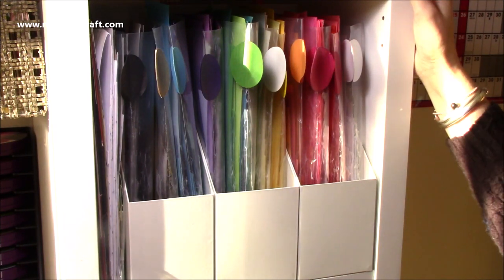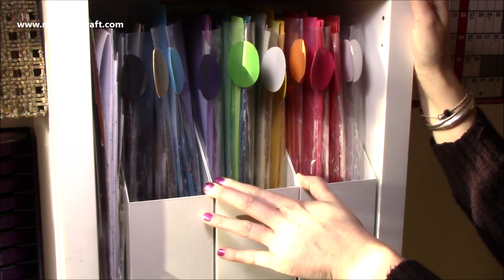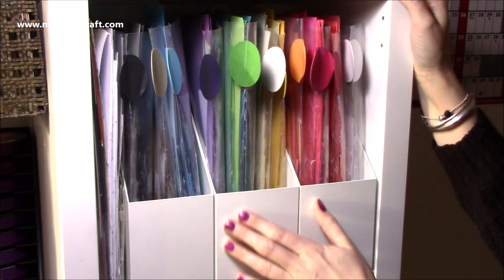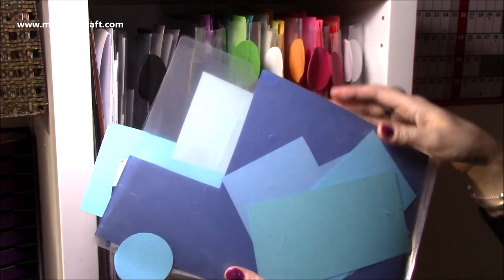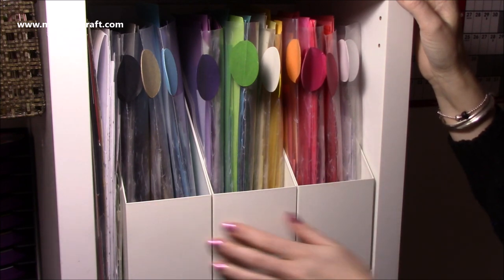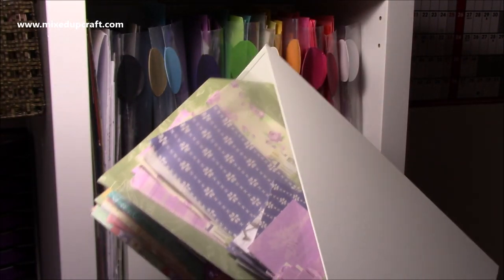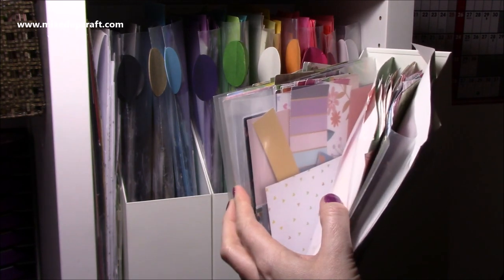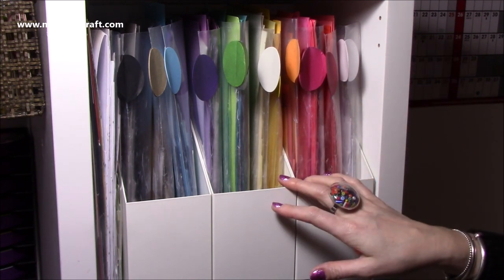How I Organise My Scraps!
My metal Ikea files
Plastic A4 pockets
For all my crafting supplies visit...
Craft Stash
My Pink & Purple Scoreboard by Hunkydory.

Sam